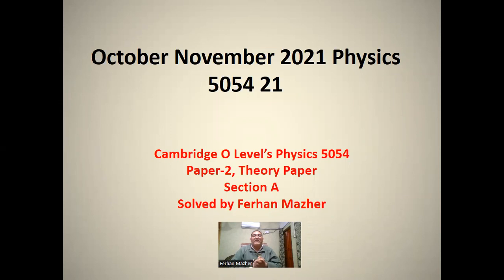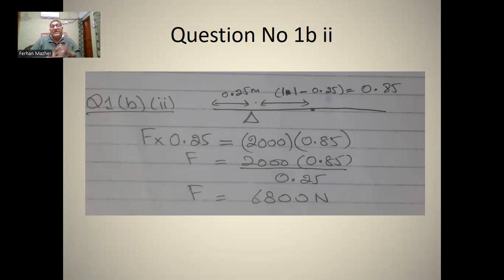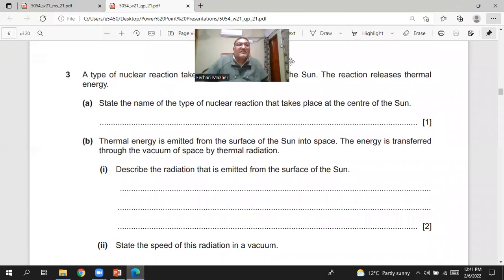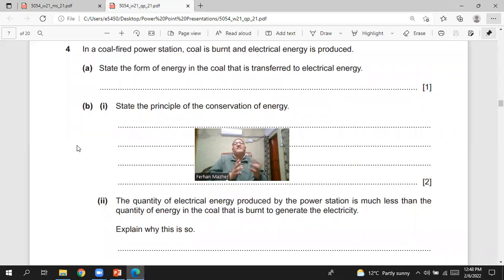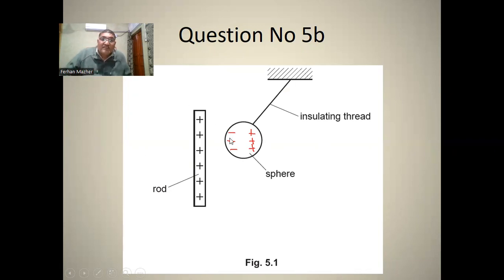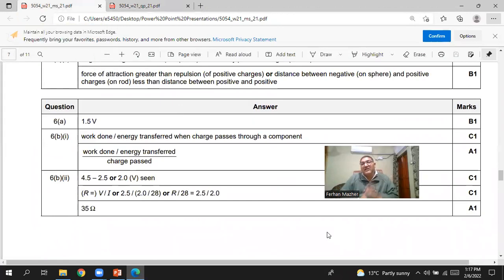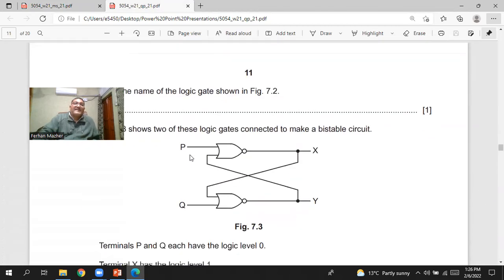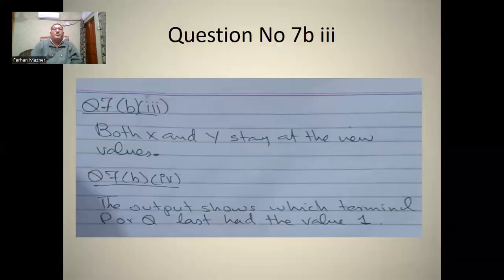October November 2021 Physics 5054 21, Section A, Solved by Ferhan Mazher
O Levels, Physics 5054, CAIE, CIE, GCSE, Cambridge O Levels, Physics, October November 2021 Physics 5054 21, Section A, Paper 2, Zone 1, Variant 1, Past Paper , Solution of Past Papers, Solved by Ferhan Mazher.

Motion
Mass and weight
Density
Forces
Balanced and unbalanced forces
Friction
Elastic deformation
Circular motion
Momentum
Energy, work and power
Energy
Work
Energy resources
Efficiency
Power
Pressure
Thermal physics
Particle model
Conduction
Convection
Radiation
Consequences of thermal energy transfer
Waves
General properties of waves
Light
Thin lenses
Dispersion of light
Electromagnetic spectrum
Sound
Electrical quantities
Electrical charge
Electrical current
Resistance
Electric circuits
Practical electricity
Uses of electricity
Electrical safety
Electromagnetic effects
Electromagnetic induction
The transformer
Uses of an oscilloscope
Nuclear physics
The nuclear model of the atom
The atom
The nucleus
Radioactivity
Radioactive decay
Fission and fusion
Half-life
Safety precautions
Space physics
Earth and the Solar System
The Earth
Stars
The Universe